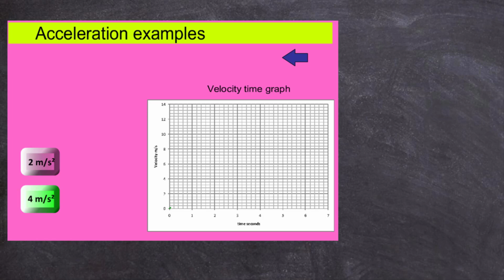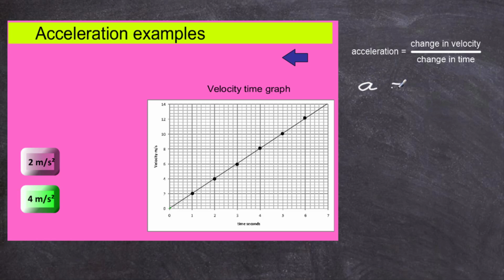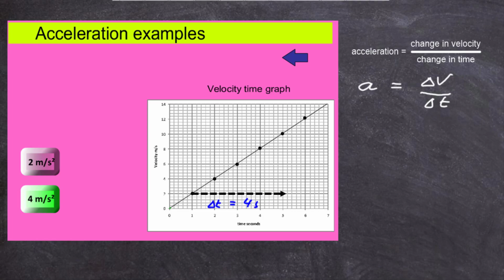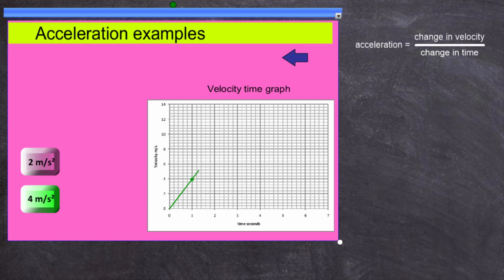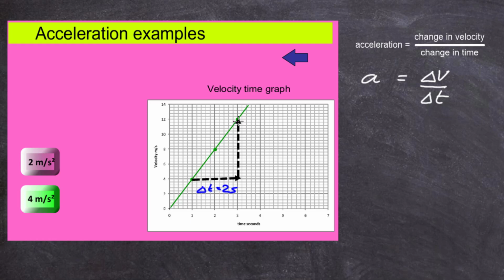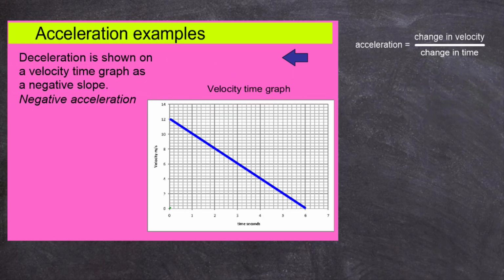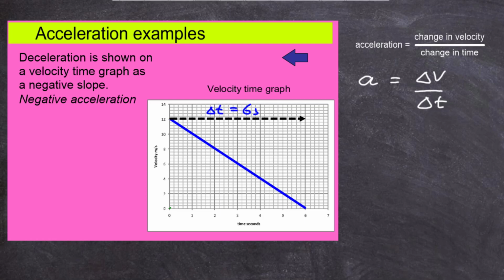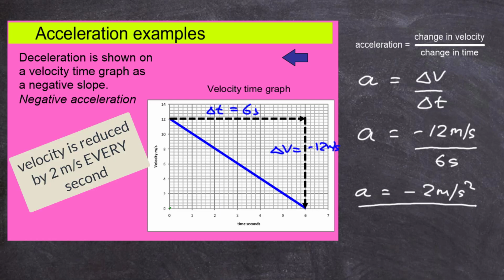Acceleration 02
Finding the acceleration from a velocity time graph.